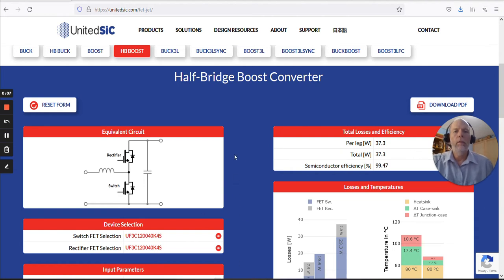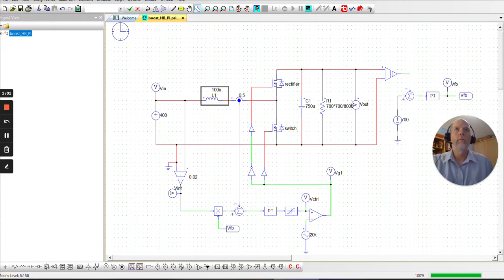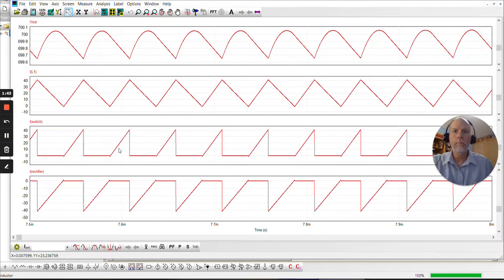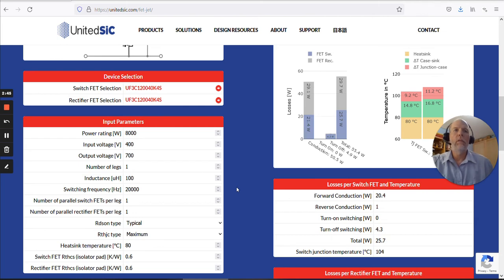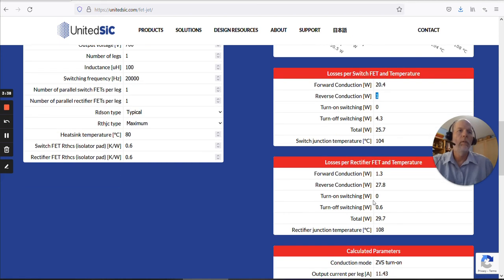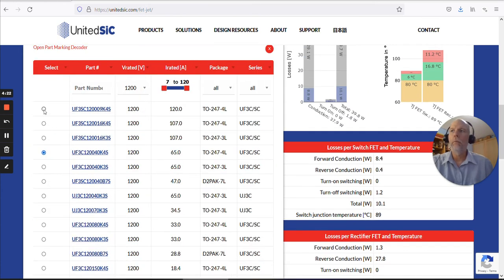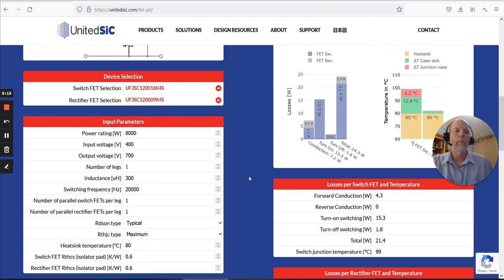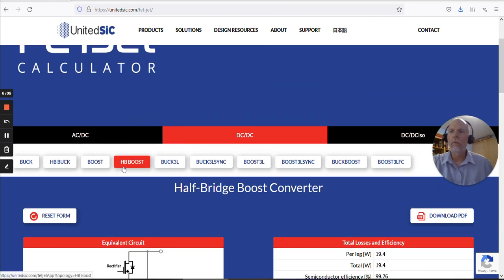FET-Jet Calculator v2.0 Half-Bridge Boost Converter Options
Jonathan Dodge, Principal Applications Engineer at UnitedSiC, demonstrates evaluation of a synchronous rectifier DC/DC converter in the Half-Bridge Boost Converter topology using FET-Jet Calculator v2.0.